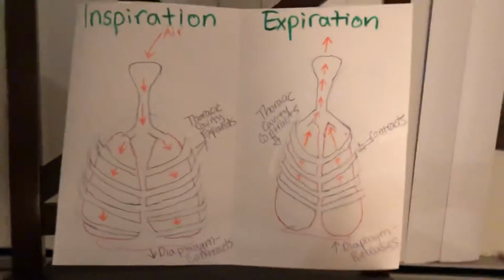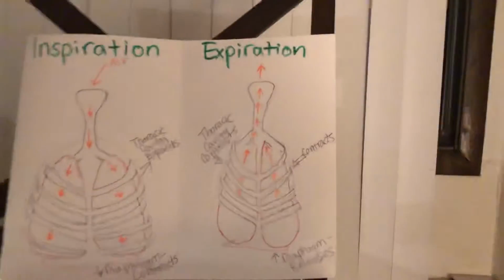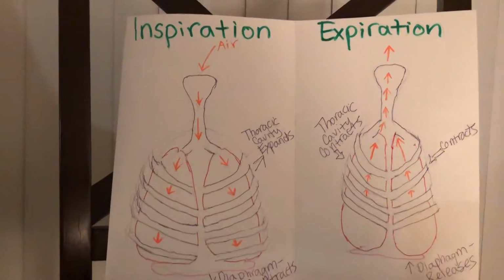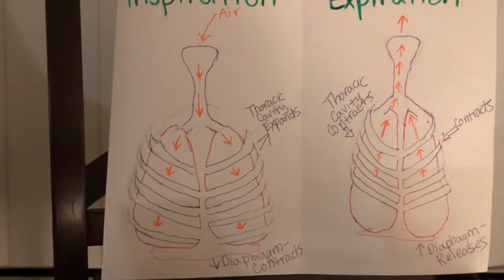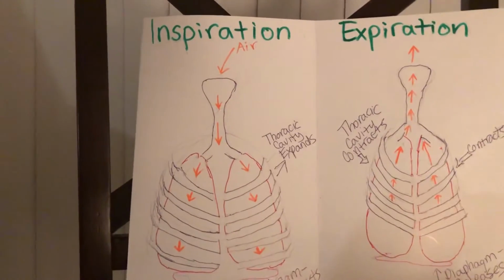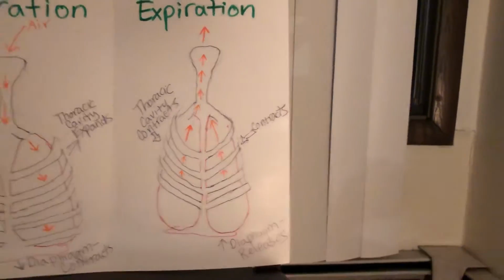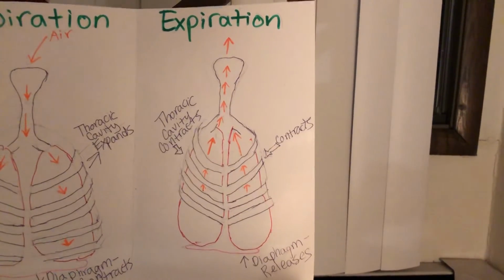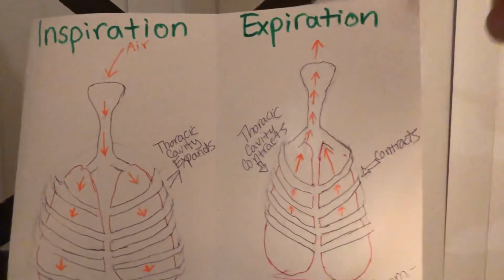Mechanisms of ventilation or how we breath